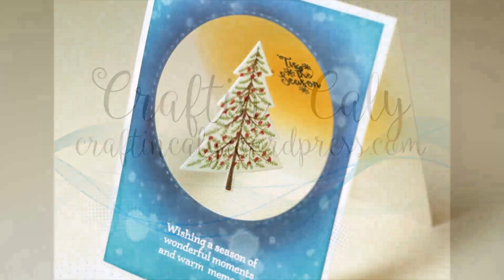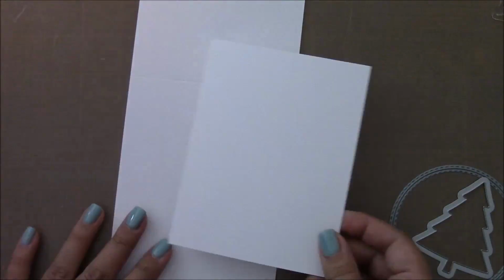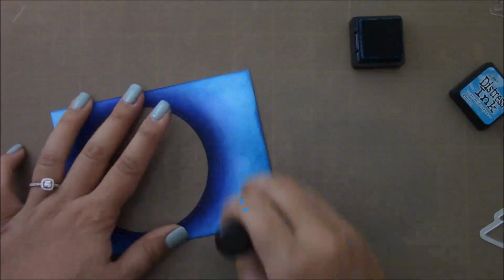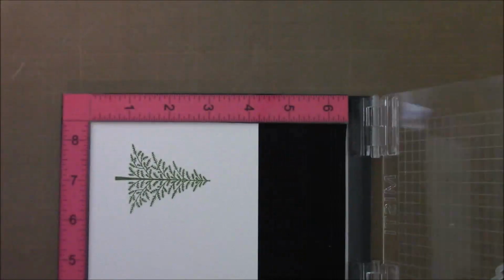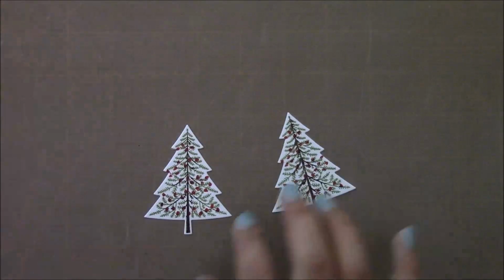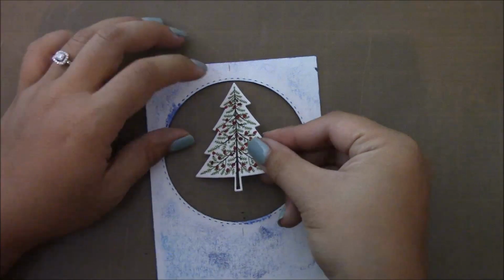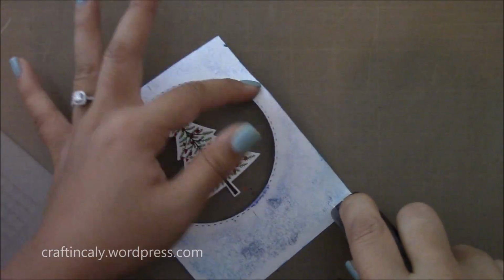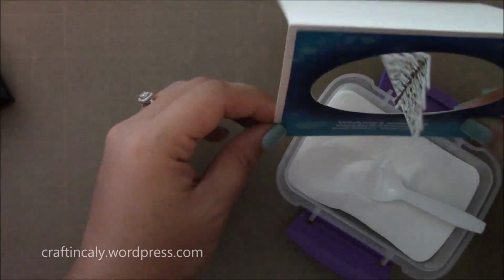Peaceful Pines Spinner Card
Caly Person (Craftin' Caly)

SUPPLIES *multiple links per item*

Big Shot Magnetic Platform ---
Standard Cutting Pads ---
Memento Tuxedo Black Ink ---
Tim Holtz Mini Distress Inks --- Mermaid Lagoon, Blueprint Sketch, Chipped Sapphire, Wild Honey
Ranger Mini Round Blending Tools ---
Ranger Mini Round Foam Blending Refills ---

P.S. I'm an active Stampin' Up! Demonstrator, but I have trouble with promoting it - if there is something you'd like to purchase and do not currently have a demonstrator, I'd be happy to help you!